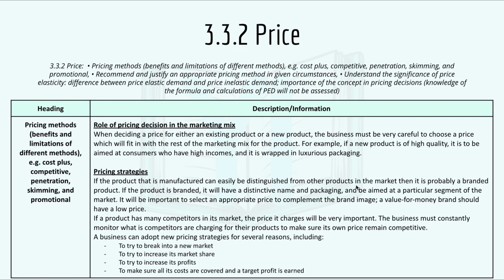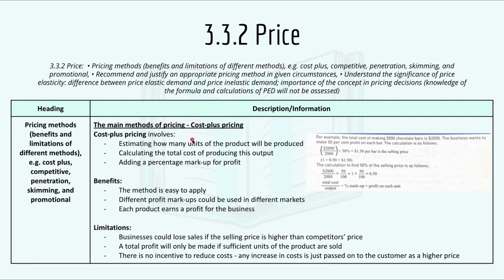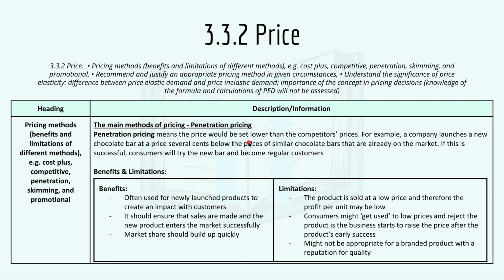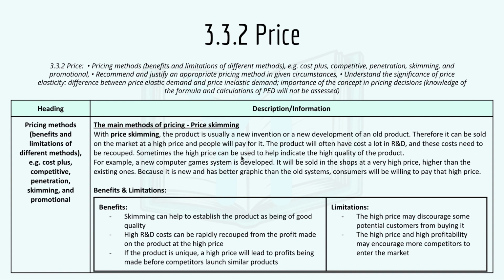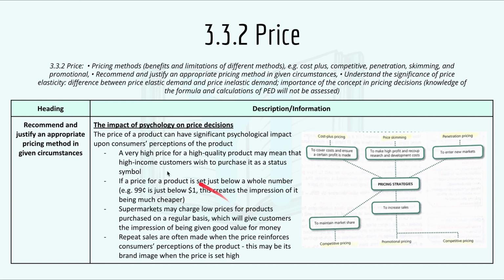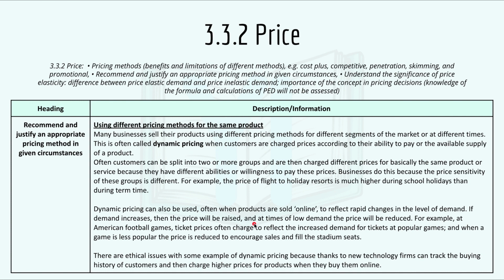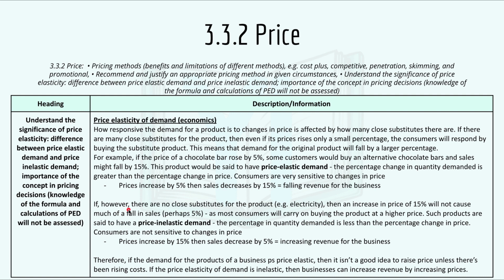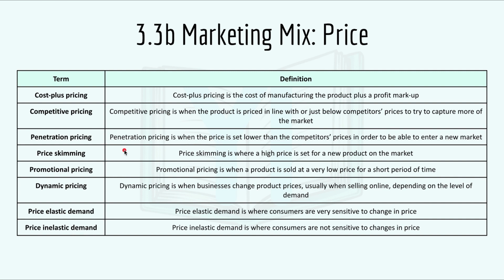CIE IGCSE Business Studies: Marketing Mix: Price (3.3b)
SPECIFICATION: 3.3b Marketing Mix: Price
Welcome to the thirteenth studying video for the CIE IGCSE Business Studies series by Yi MakesItEasy.

In this video, I introduced the thirteenth specification (3.3b). I focused on the pricing methods, justifying an appropriate pricing method, and understanding the significance of price elasticity. Interesting video about price elastic and inelastic demand, check this video out and stay till the very end!

If you have found this video helpful and if you've enjoyed this video, please comment if you have any criticisms or comments! Cheers :)